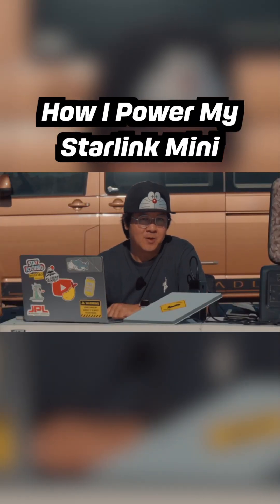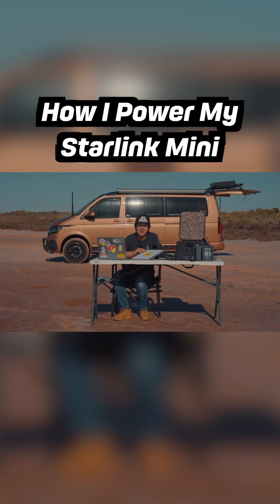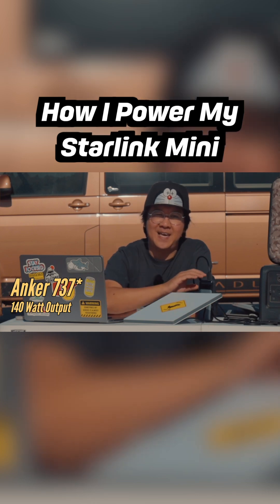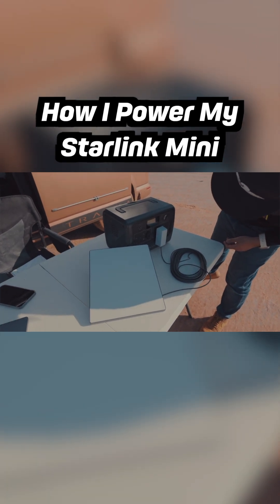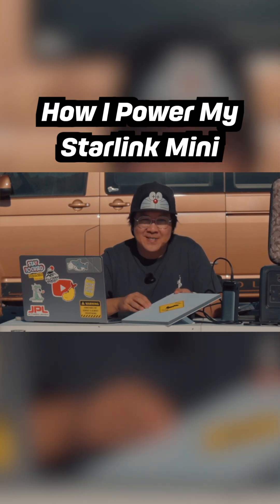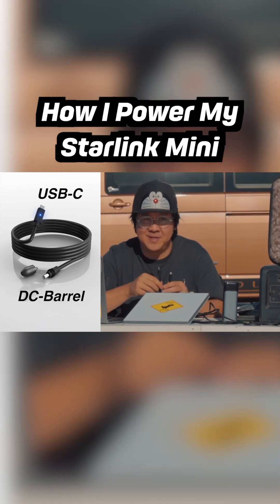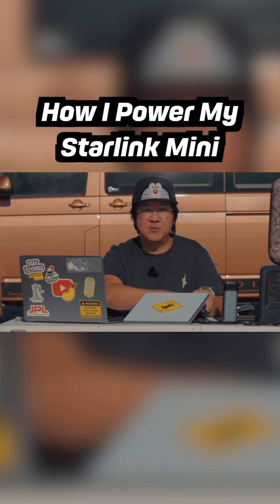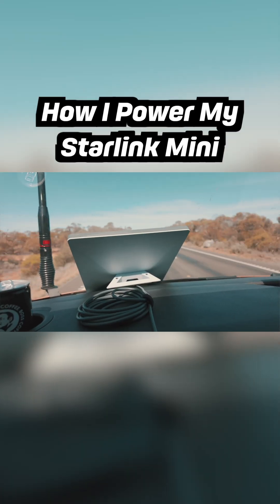How to power your Starlink Mini Off-Grid? (using Anker 737 Powerbanks & Bluetti EB70)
Going off-grid with your Starlink Mini? In this video, I’ll show you exactly how I power mine using the Anker 737 power bank and the Bluetti EB70. Whether you’re camping, road-tripping, or just dodging blackouts, this setup keeps you connected—anywhere.

✅ Real-world run time tests
🔌 Setup tips + essential adapters
⚡ Best combo for portability & performance

Got a different powerbank? Drop a comment—I’ll test that next.

🔋 Anker 737 Power Bank
🔌 Bluetti EB70 Powerstation
⚡️ USB-C to DC Barrel Connector
🚬 Cigarette Lighter Adapter